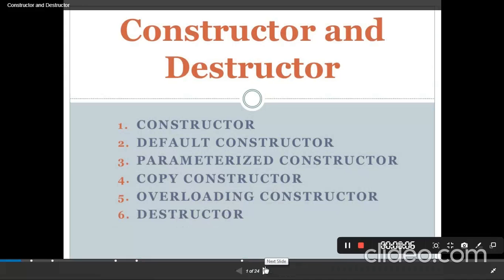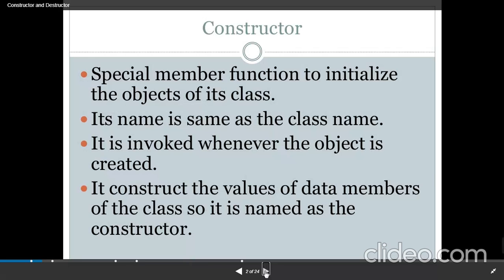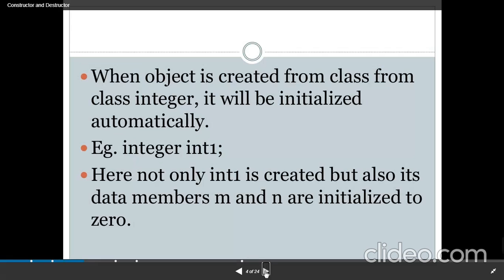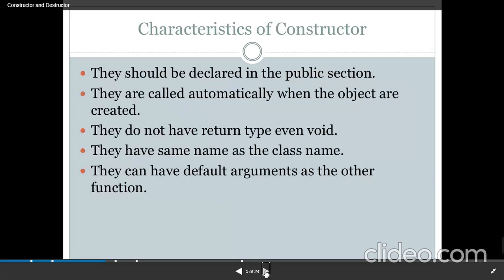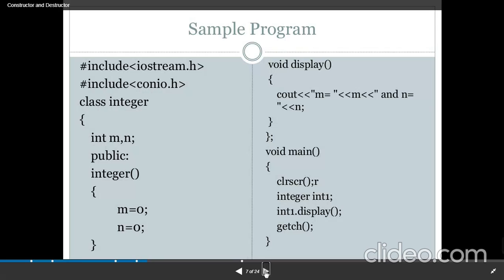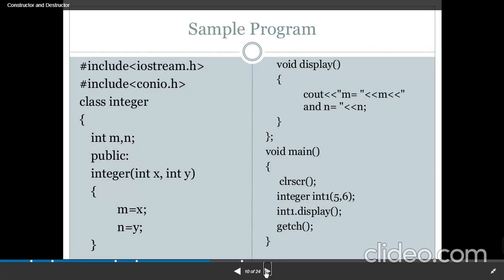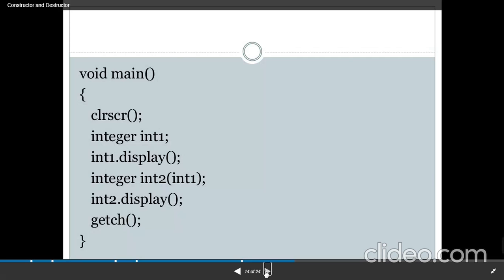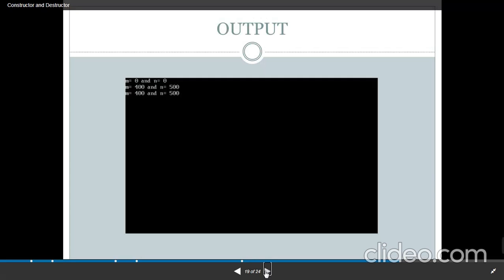CONSTRUCTOR IN C++